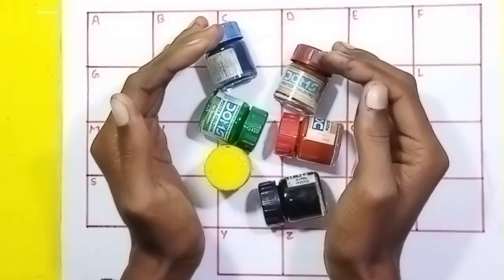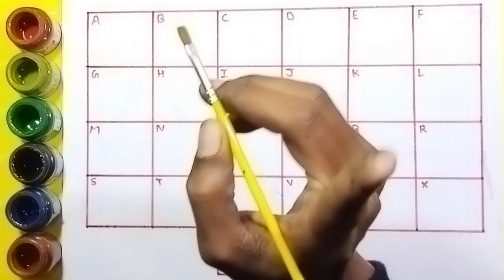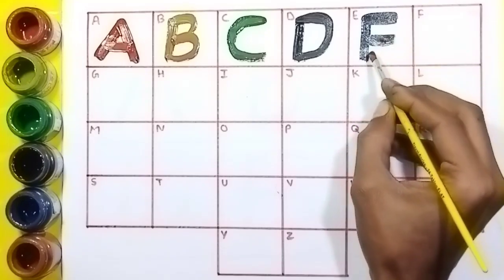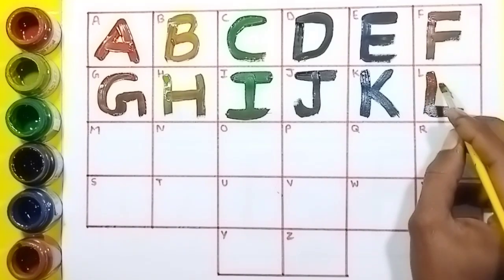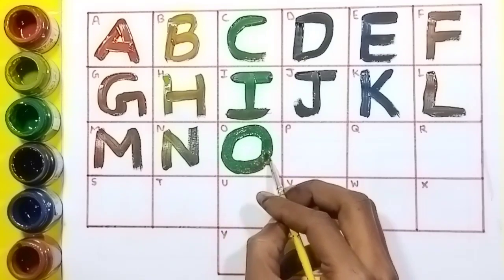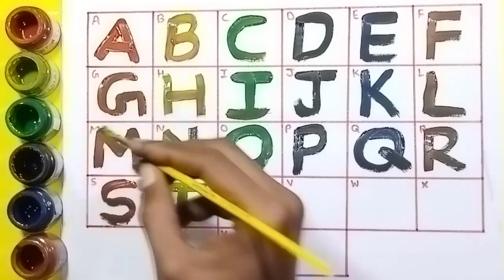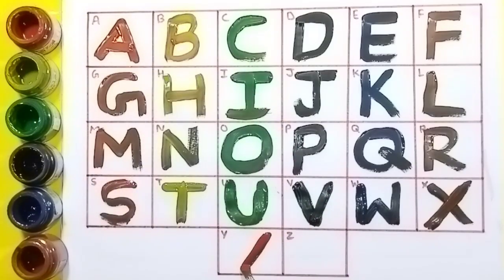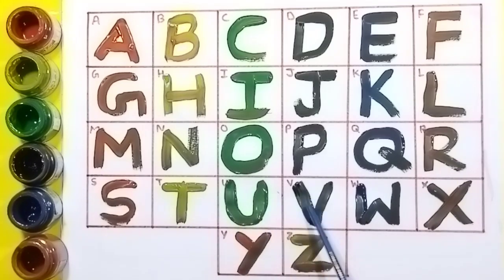abcd, abcde, a for apple b for ball C for cat, alphabets, phonics song, अ से अनार, alphabet painting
Your query
a for apple
abcdefg
English alphabet
abcd cartoon
a for apple bi for boy
alphabet songs
a for apple a for ant
nursery
abcd rhymes
abcd alphabet
a for apple b for ball
abcd
abcd varnamala
abcd varnamala
english varnamala
english alphabet
A for apple
kids alphabet
alphabet for kids
abc song
a for apple b for ball c for
alphabet song
apple apple
abcd abcd